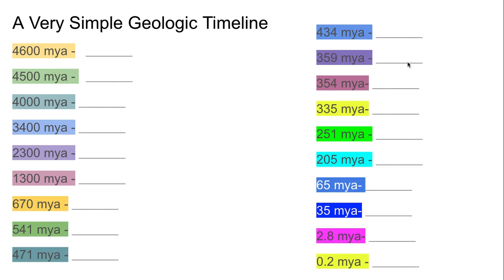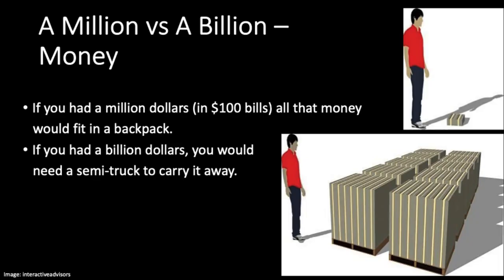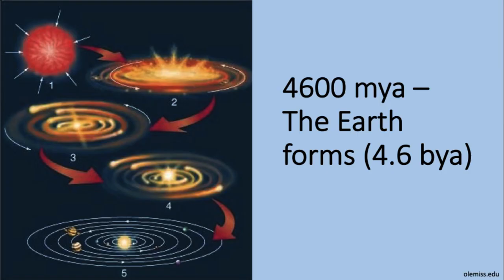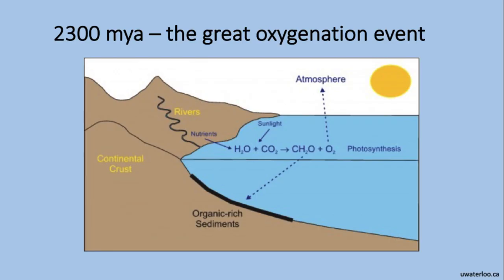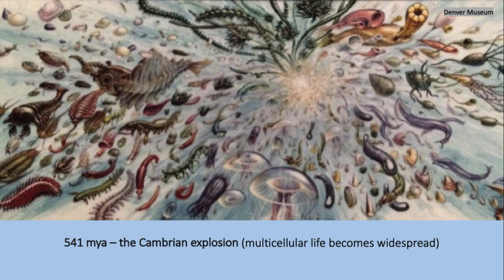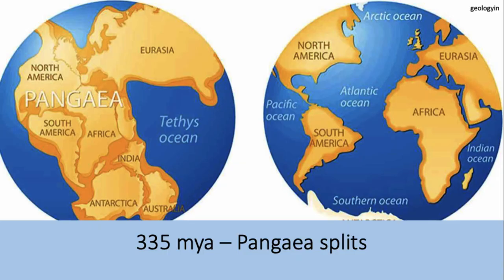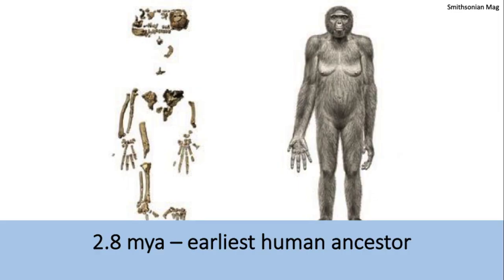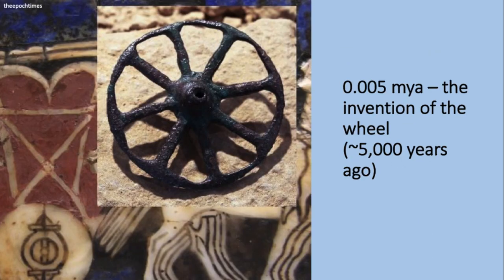A Very Simple Geologic Timeline